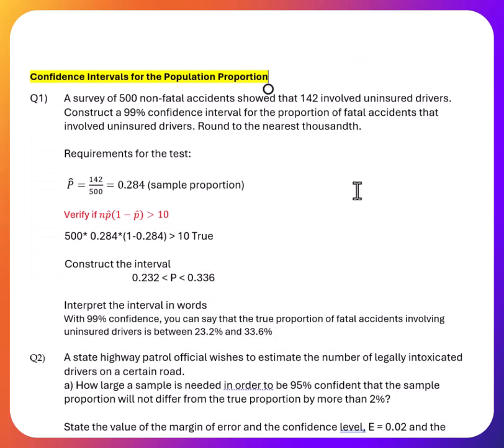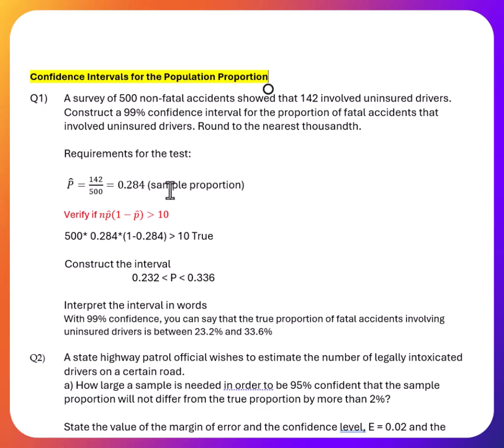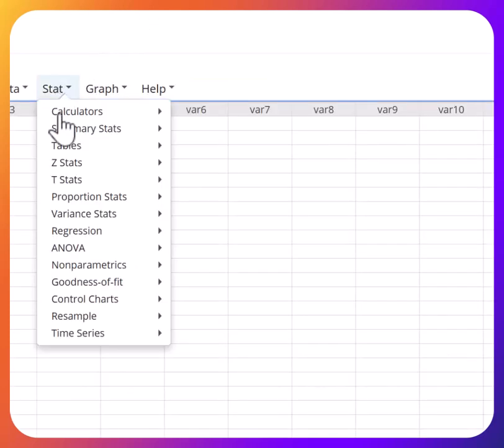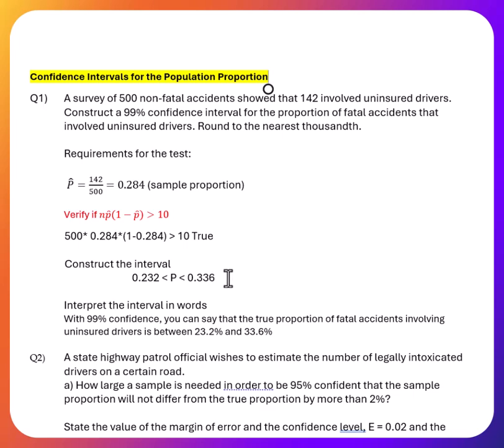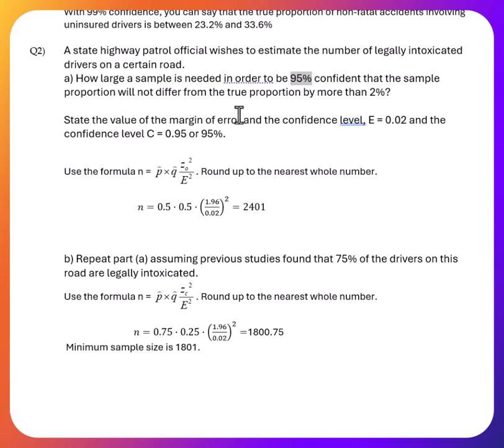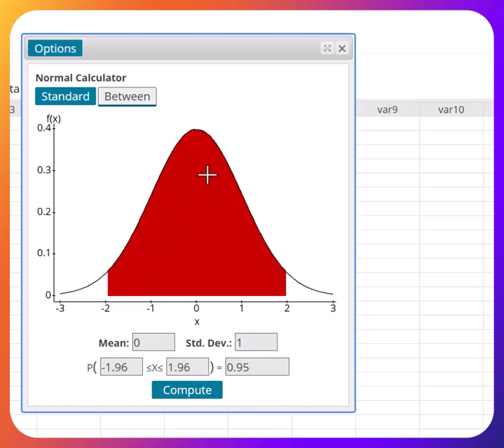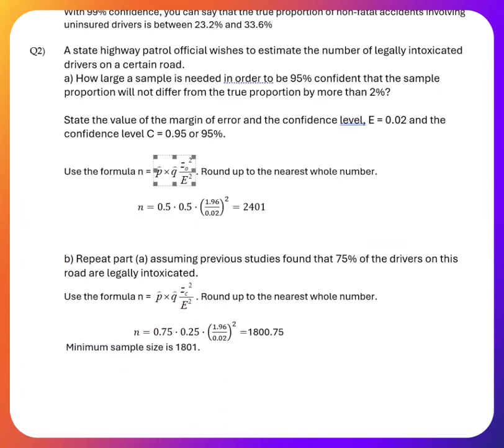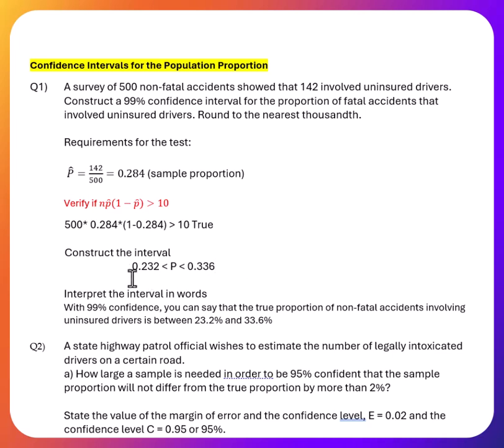Confidence Intervals for the Proportion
Constructing confidence intervals for the population proportion using Statcrunch